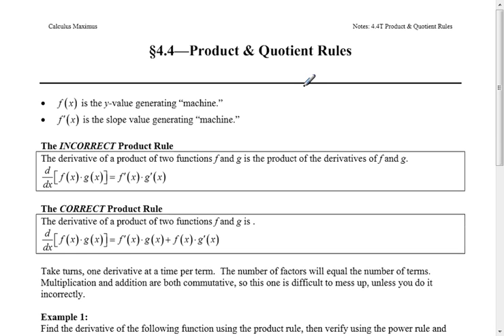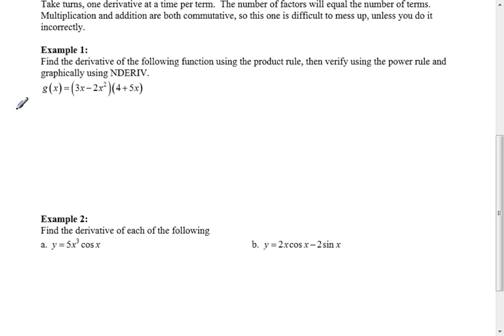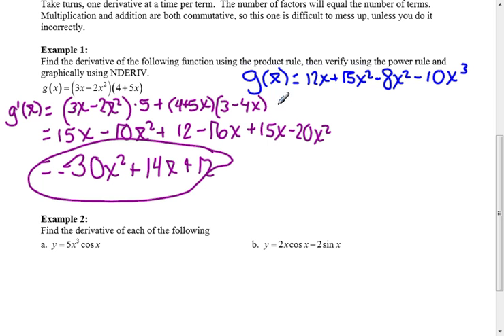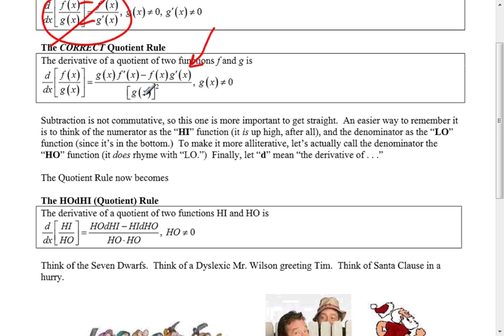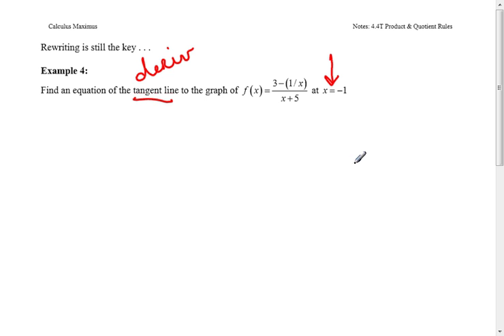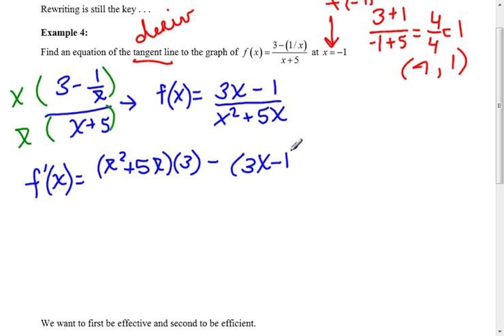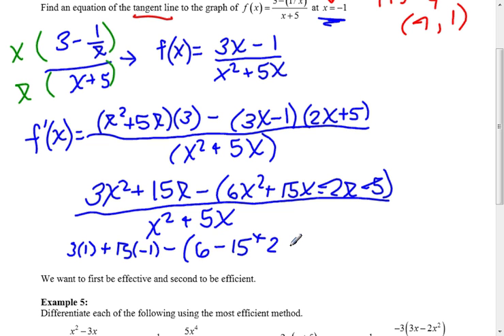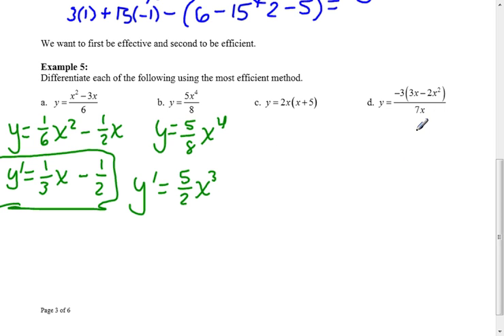4.4 Product and Quotient Rule - Examples 1 through 5